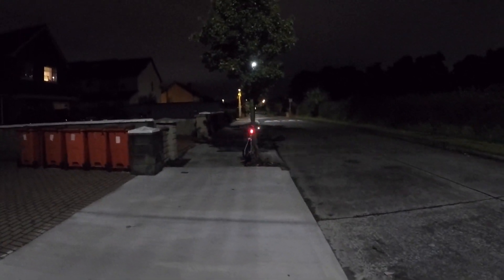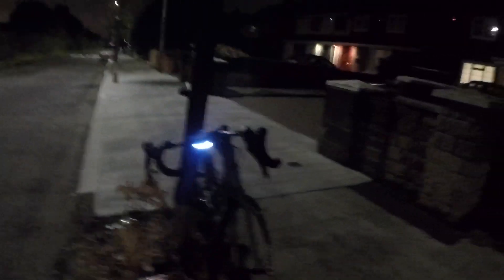Raveman FR160 & Olight seemee 30 low light review.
In this video I’m going to show you how much light the FR160 will actually project and emit in very low light conditions.